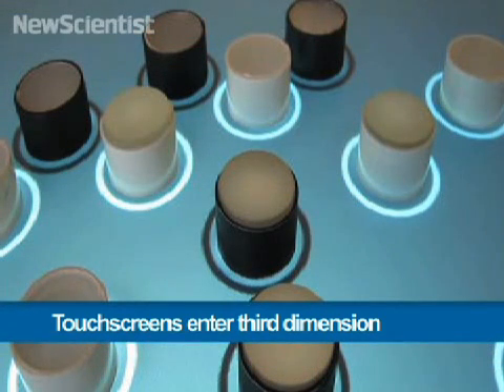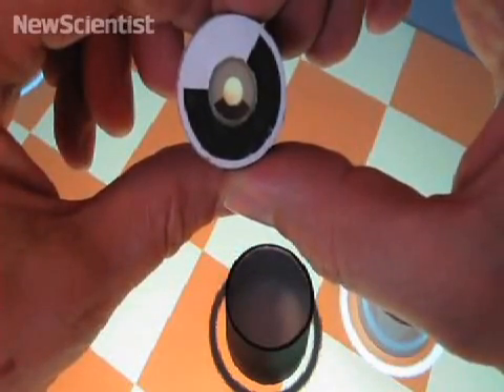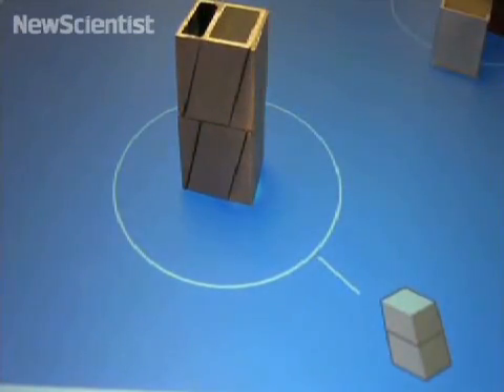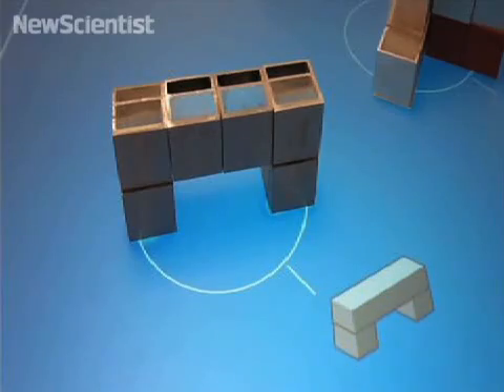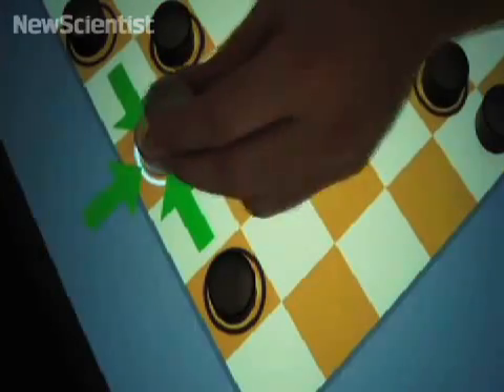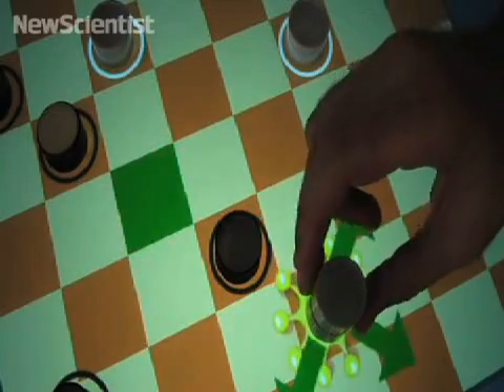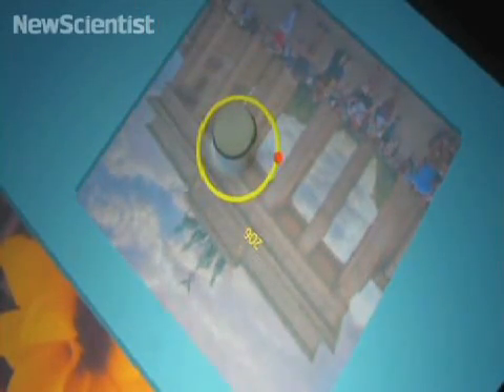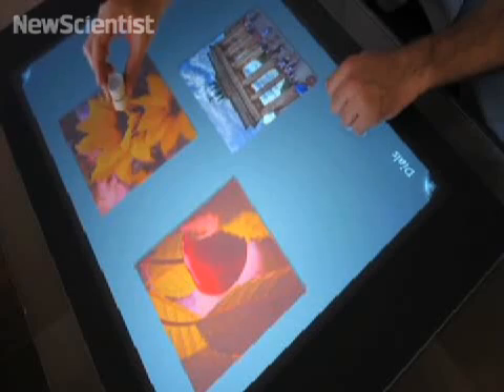Touch screen interaction goes 3D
Touchscreen 'lego' takes interaction into the third dimension.